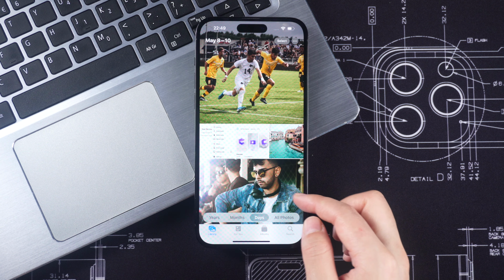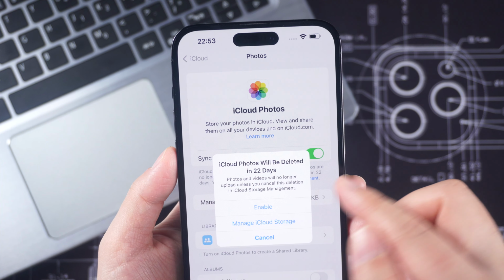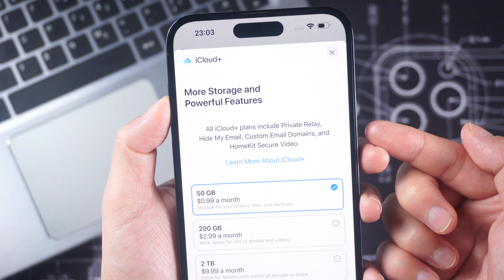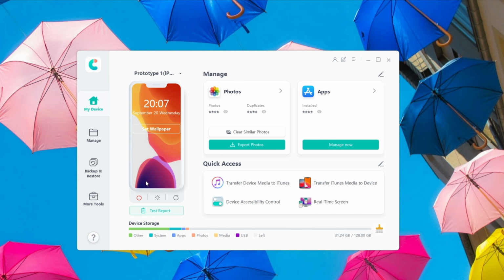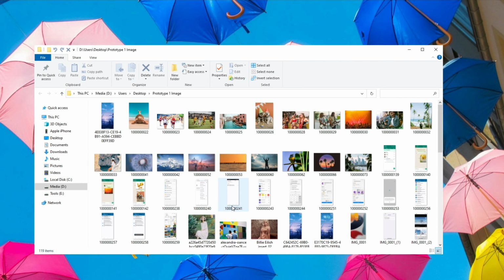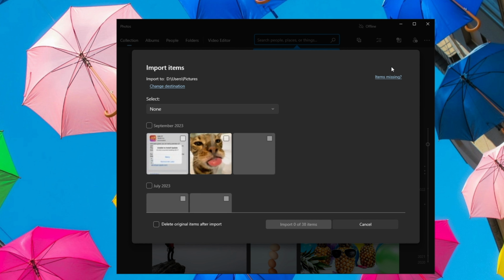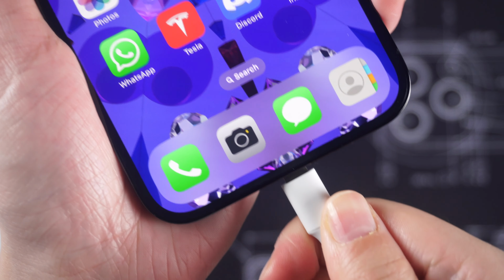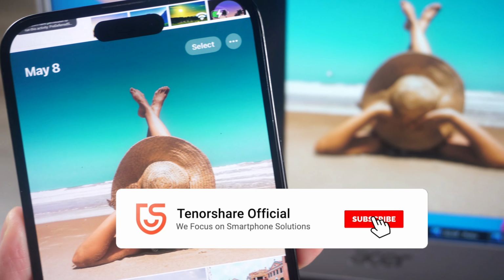[Top 4 Way] How to Transfer Photos from iOS 17 iPhone to PC (With or Without iTunes & iCloud)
This video provides a step-by-step guide on how to transfer photos from an iPhone running iOS 17 to a PC.

To transferring photos, including using iCloud, Tenorshare iCareFone, the Photos app on PC, and transferring directly on PC.
1. Transfer iPhone Photos using iCloud: This method involves enabling iCloud storage on the iPhone and accessing the photos through iCloud.com on a computer. The photos can then be downloaded to the PC.
2. Transfer Photos using Tenorshare iCareFone: This method recommends using the Tenorshare iCare tool, which allows for a faster and more efficient transfer of photos from iPhone to PC. The tool can transfer over 100 gigabytes of data within 20 minutes.
3. Move Photos using the Photos App on PC: This method involves connecting the iPhone to a Windows computer using a USB cable and using the Photos app to import the photos.
4. Transfer Photos Directly on PC: This method requires connecting the iPhone to a Windows computer and using the "Import pictures and videos" option in the context menu of the iPhone in the My Computer section. The photos will be imported to the PC.

😎This Video is Helpful For:
iPhone photo transfer
iOS 17 photo transfer
iPhone to PC photo transfer
iPhone to computer photo transfer
iOS 17 photo backup
iPhone photo sync
iPhone photo export
iOS 17 photo import
iPhone photo sharing
iOS 17 photo management

Chapters:
00:00 Intro & Preview
00:35 Transfer iPhone Photos using iCloud
01:23 Transfer Photos using Tenorshare iCareFone
01:57 Move Photos using the Photos App on PC
02:42 Transfer Photos Directly on PC